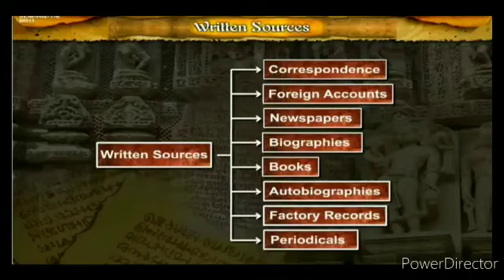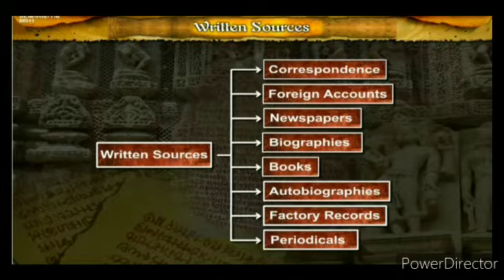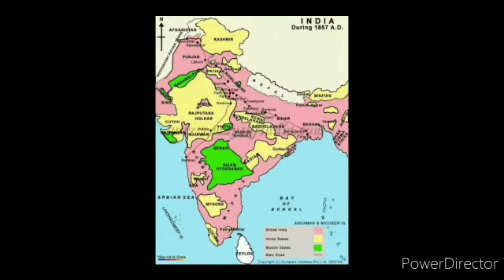Class VIII HistoryS ST L 2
Onlineschool330529